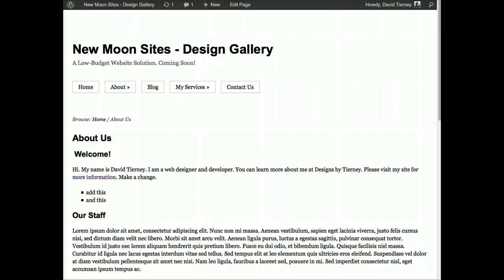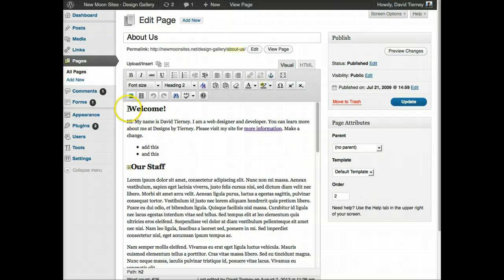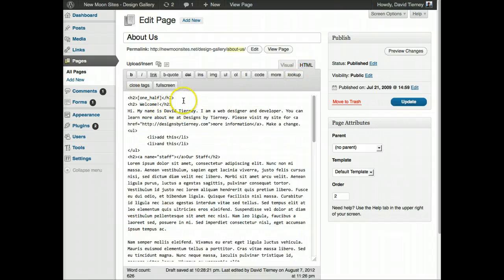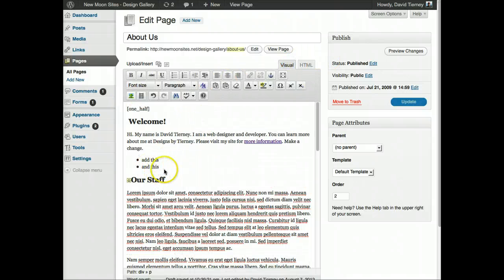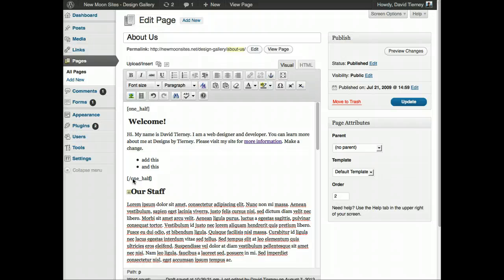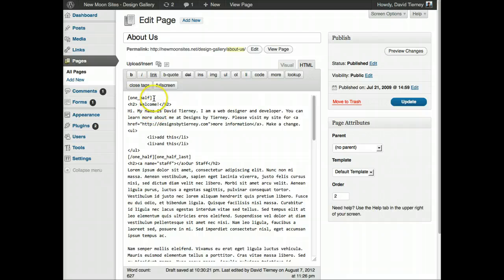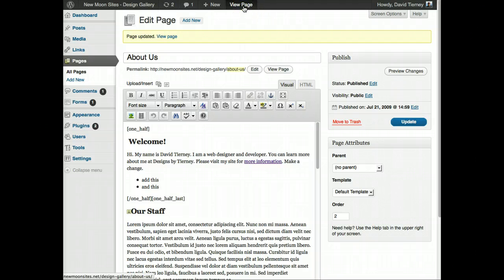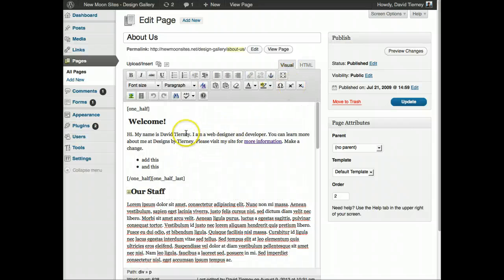WordPress Tutorial | Tips on adding Shortcode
WordPress: Tips for adding Shortcodes to a WordPress website.

and you can also view a text version for this topic in more detail